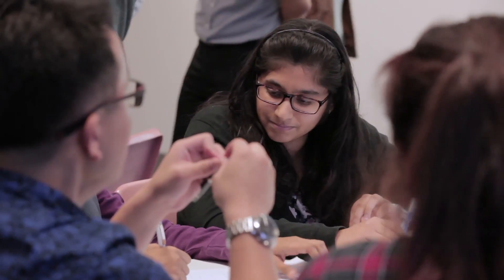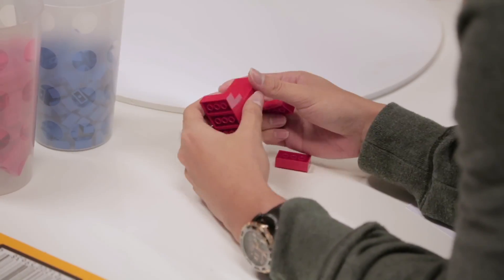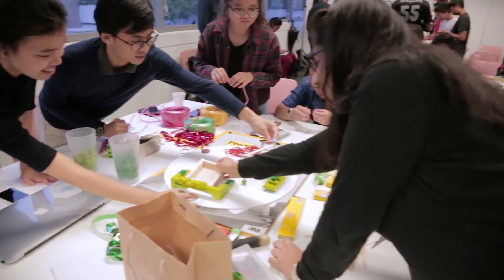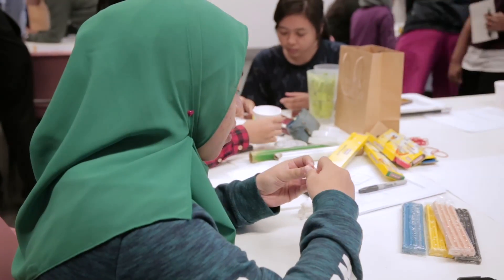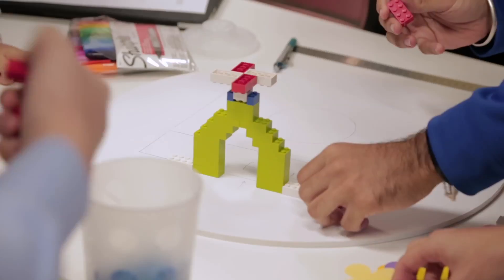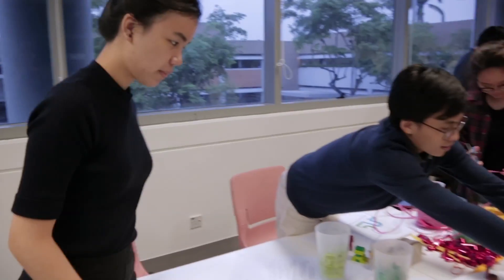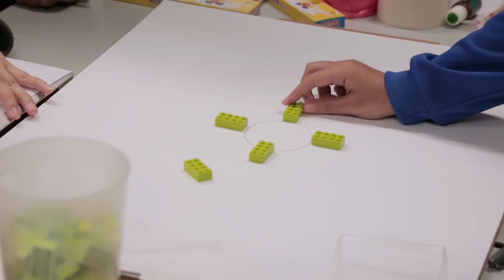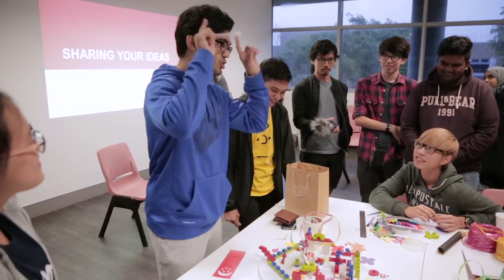Founders' Memorial Workshop with Polytechnic Students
We conducted a workshop with students from Nanyang Polytechnic to brainstorm what the Founders’ Memorial could be. They came up with interesting ideas and gave valuable feedback on what features would make for a perfect visitor experience. Find out more by watching the video!

Join us and share your thoughts about how you envision the memorial to be.